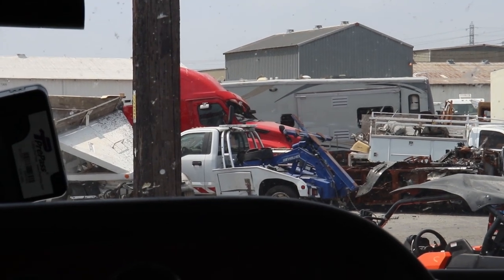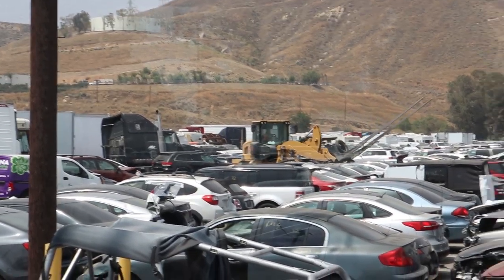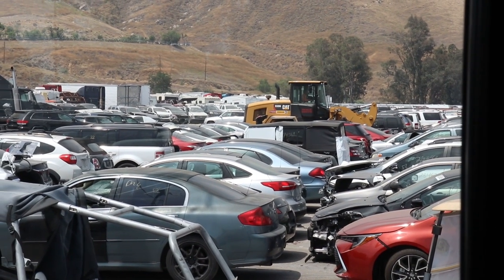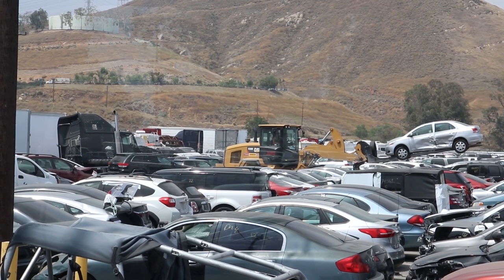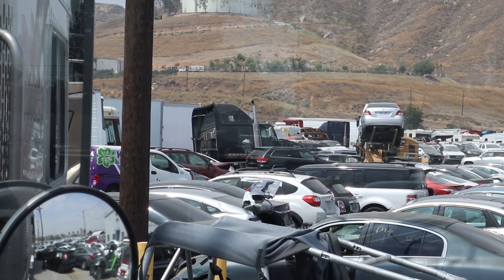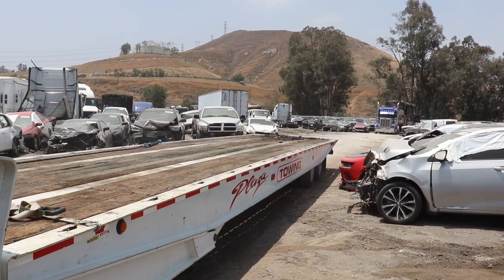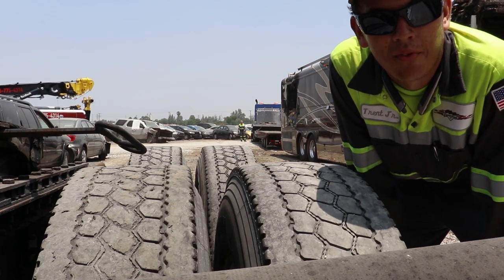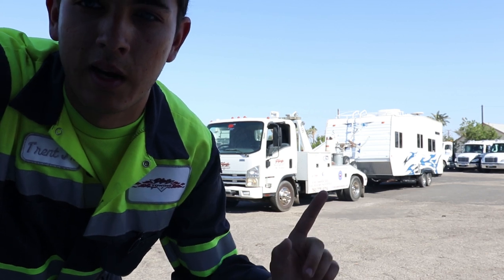CoPart Haul | Busy Day Short VLOG 010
We have been so busy with calls I have had no time to VLOG. This is a VERY SHORT VLOG so no hate lol. Enjoy!

Trent Butzlaff
83827 Tamarisk Street